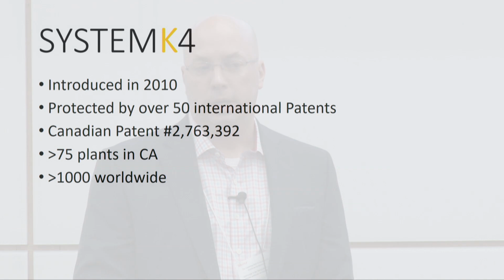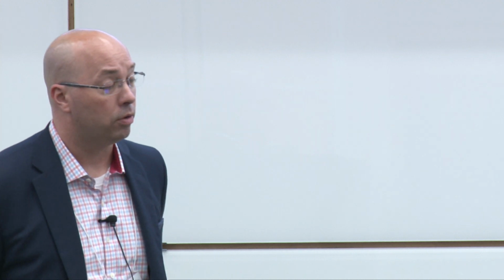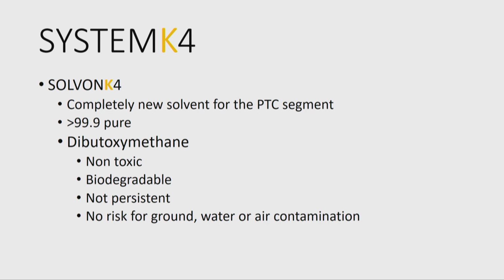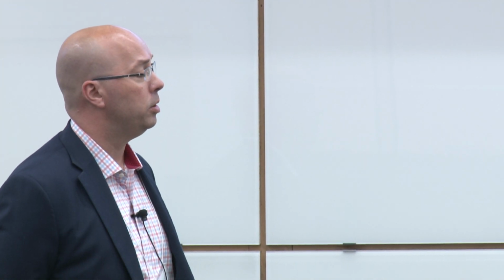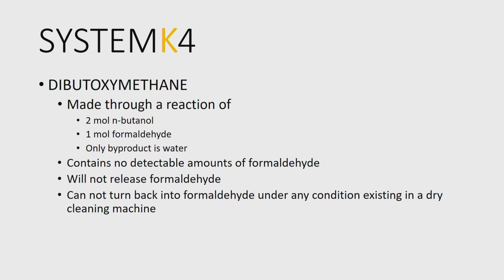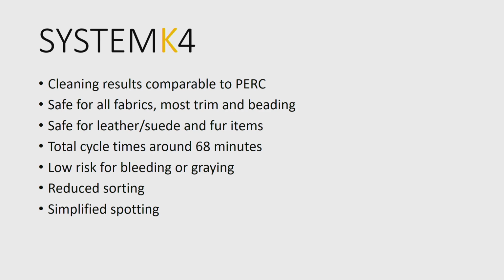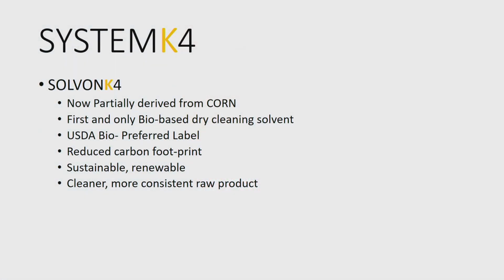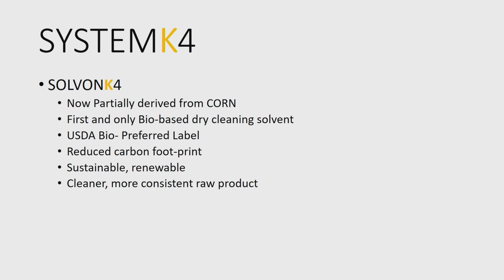Dry Cleaning Symposium - 4 Richard Fitzpatrick